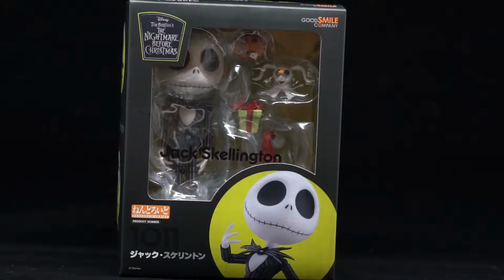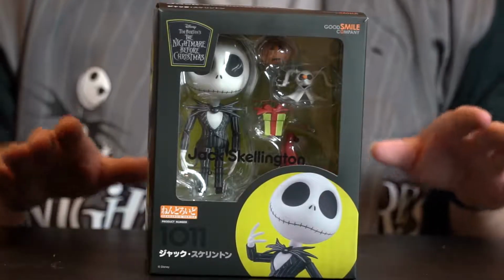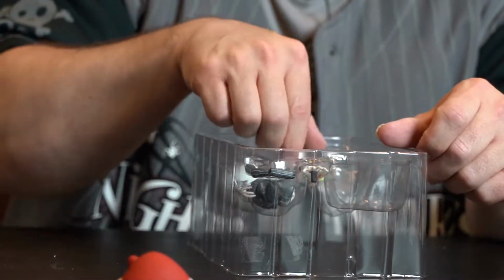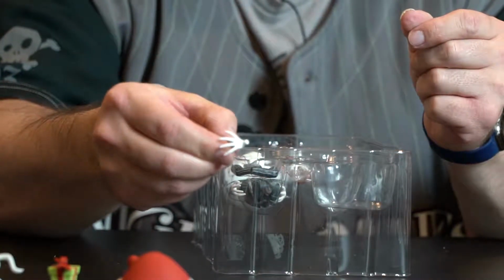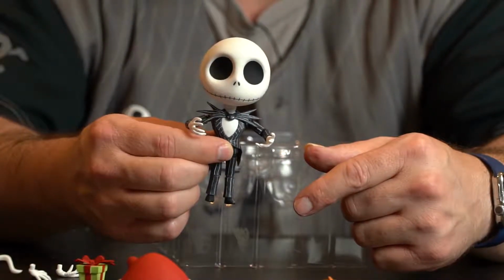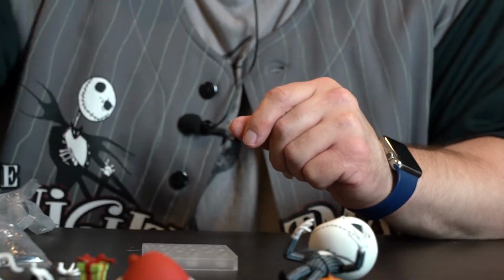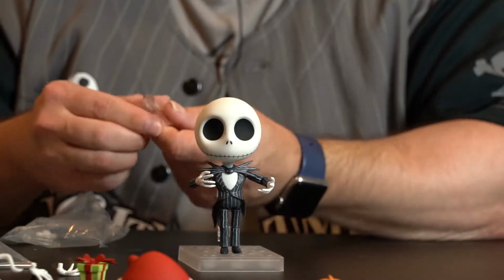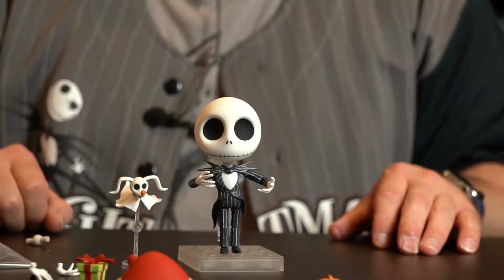Nicks Collectables -Jack Skelington Nendoroid Review!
Jack Skellington Nendoroid review!

Had to mute the music Disney hit the video with a claim even though I'm not monetized in any way I just didn't want the hassle